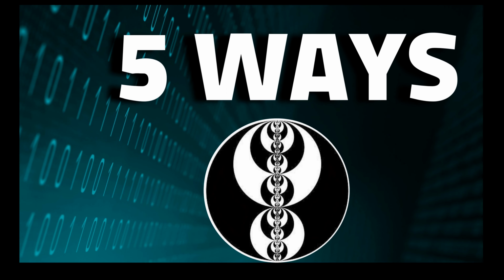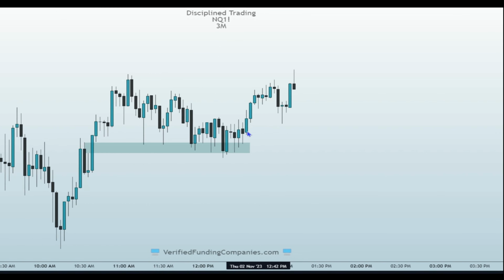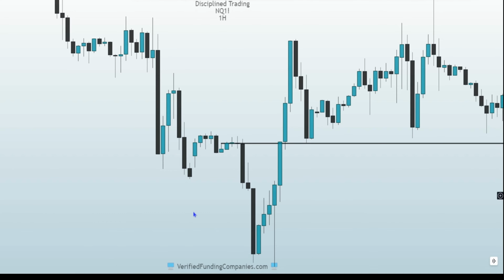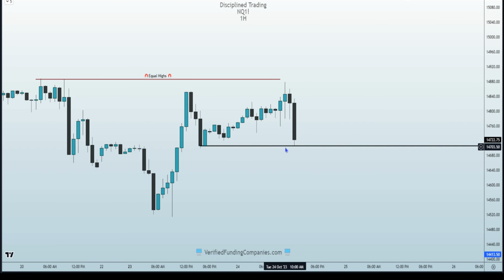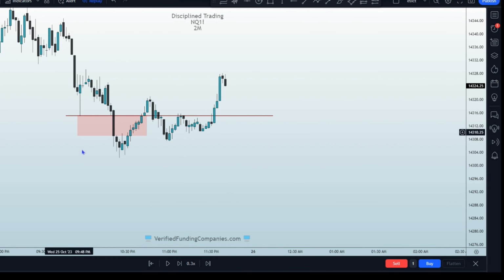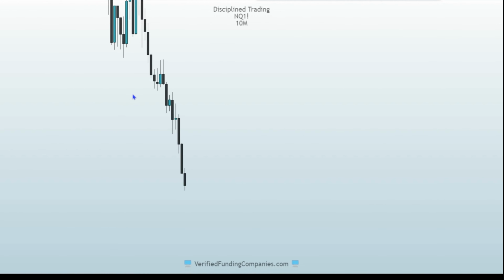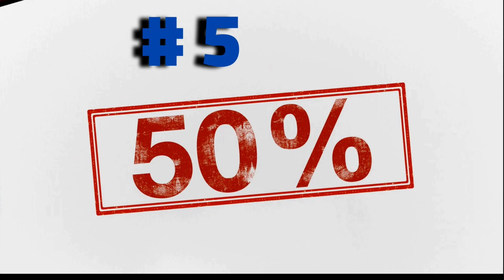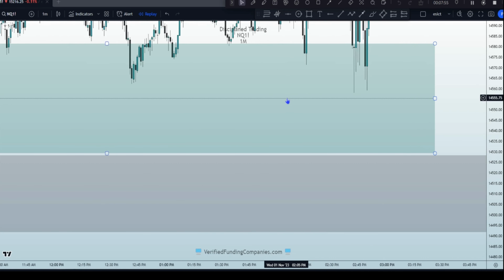Find Algorithmic Trading Systems Footprints In Price Action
I Show you how to spot IPDA footprints in Price action Trading. These footprints can reveal a lot about a trader's strategy and how they're trying to manipulate the market.

If you're interested in live trading, then be sure to watch this video! We'll show you how to spot IPDA Footprints in live trading and how to use this information to your advantage. By understanding how the market is being manipulated, you can make more informed trading decisions and achieve better results overall!

Additionally, it offers tips on passing funding evaluations using these techniques.

If you like how I teach and like how I trade and want to learn more, you can join my YouTube membership.

Chapters and time stamps
00:00 Introduction to IPDA Algorithm
00:14 Understanding Precise Price Action
Number one, precise price action.
03:19 Traps in Price Action
Number two is going to be traps in price action.
04:28 Respect of PD Arrays
Number three, respect of PD arrays.
05:14 Understanding Displacement
Number four, displacement.
07:42 50 Percent of PD Arrays
12:09 Funding Opportunities and Giveaway
In this video, we'll show you how to detect IPDA footprints in live trading. This is a highly effective way to improve your trading skills, and increase your chances of success in the stock market!

By learning how to detect IPDA footprints, you'll be able to spot the signs of an IPDA trading strategy in action. This knowledge will help you make better trading decisions, and increase your chances of winning in the stock market! So don't miss out on this video, and learn how to detect IPDA footprints in live trading today!
n this video, we're going to discuss how to spot IPDA Footprints in live trading. By understanding IPDA Footprints, you'll be able to trade smarter and make better decisions.

If you're new to live trading or want to improve your trading skills, this video is for you! We'll discuss how to spot IPDA Footprints in live trading, and how to use this information to make better decisions. By the end of this video, you'll be able to trade smarter and make more informed decisions!